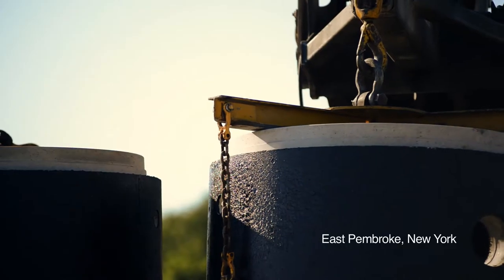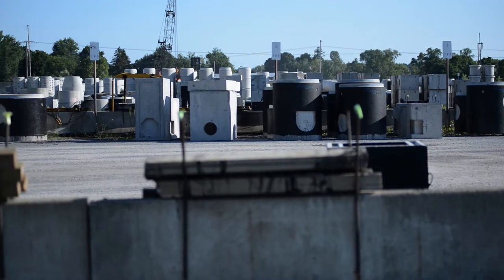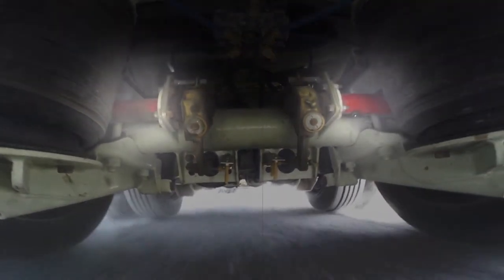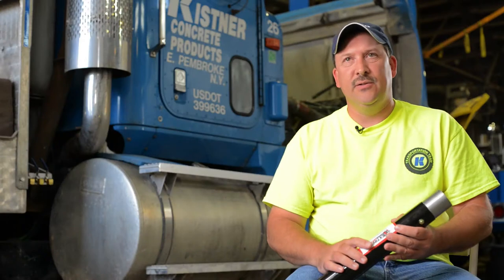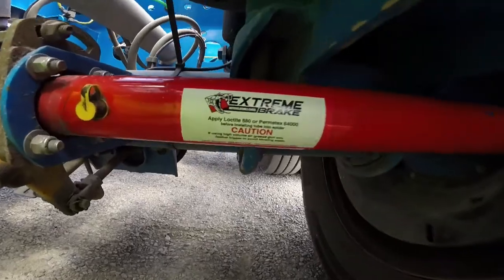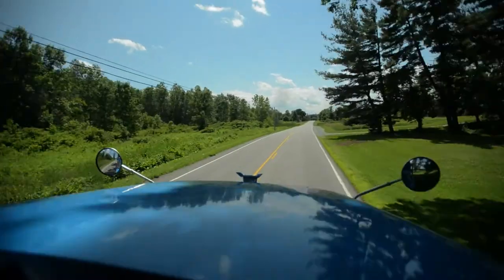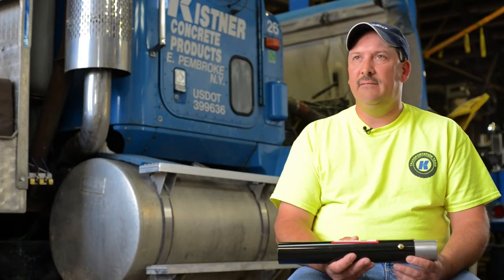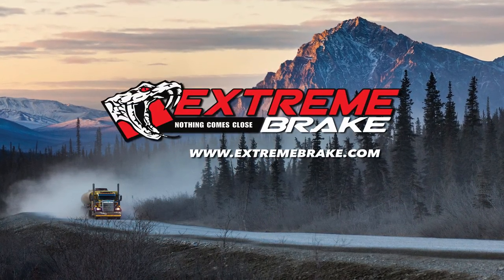Extreme Cam - Customer Testimonial